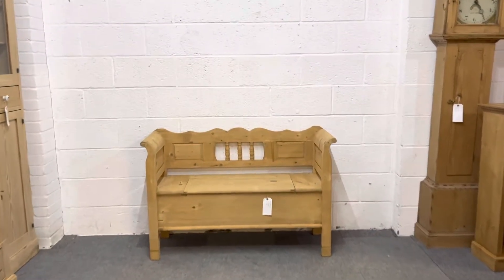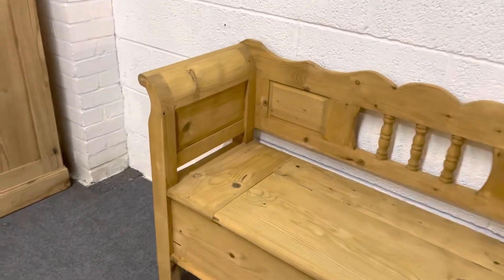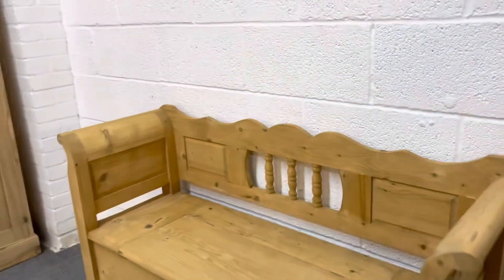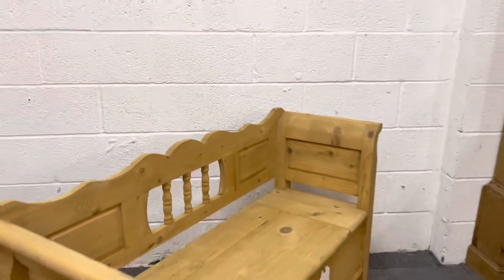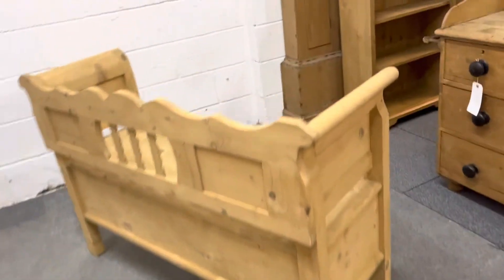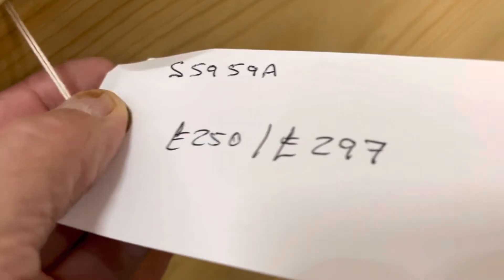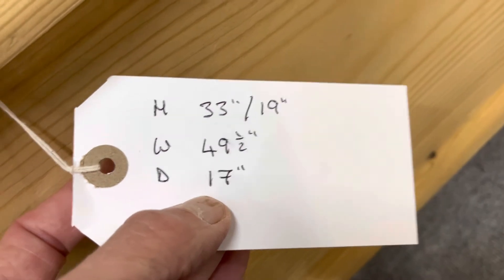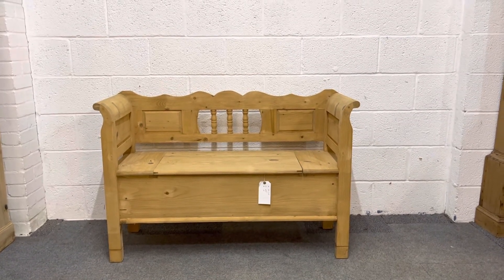Small Pine Storage Bench (S5959A)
Small reclaimed pine storage bench with lift up seat.

This bench has now sold. All of the pine benches we currently have for sale can be seen on our